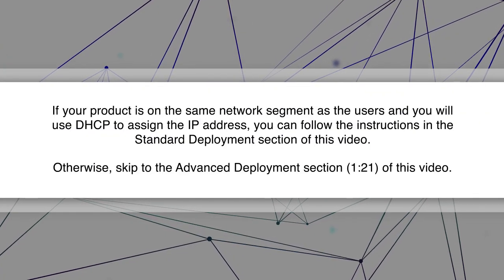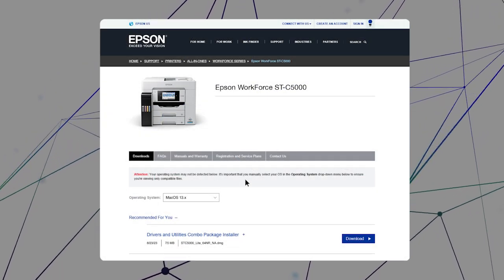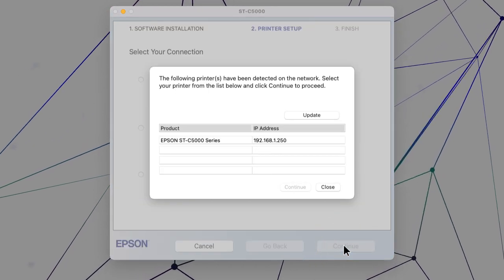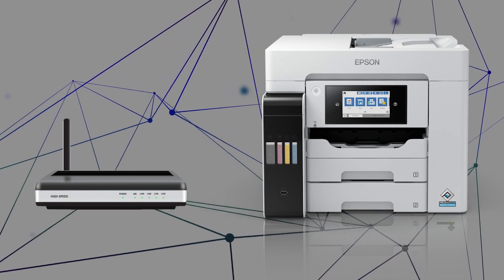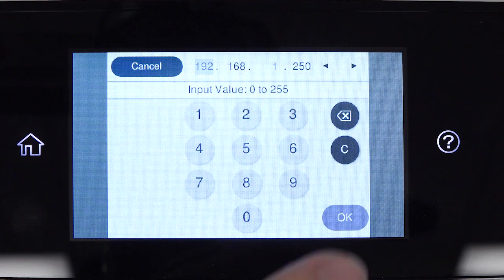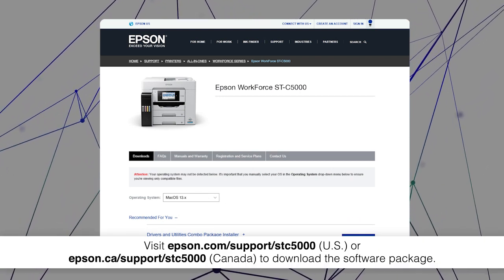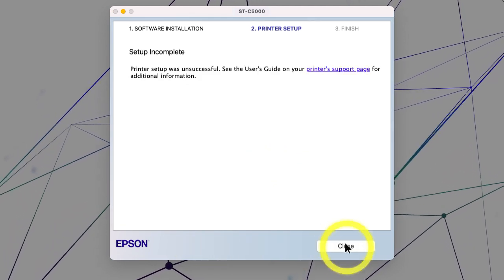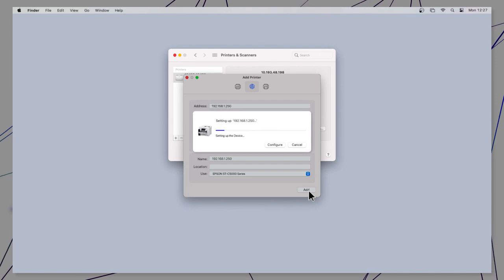WorkForce Pro ST-C5000 | Mac Network Setup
Learn how to connect the WorkForce Pro ST-C5000 printer to your network using a Mac.

Questions? (Canada).

0:00 Introduction
0:30 Standard Deployment
1:21 Advanced Deployment